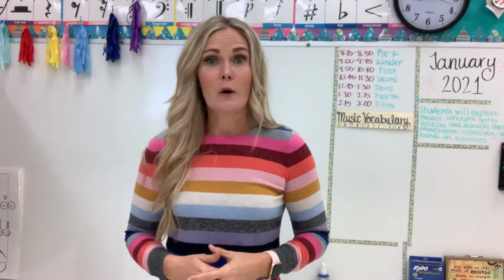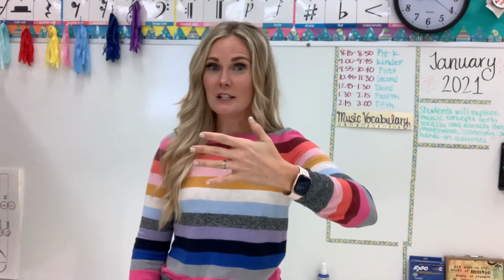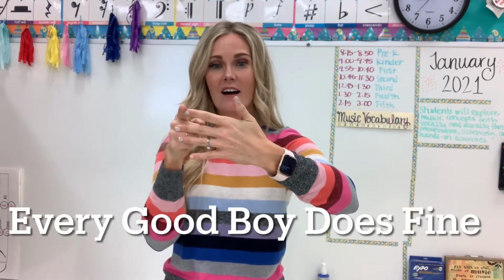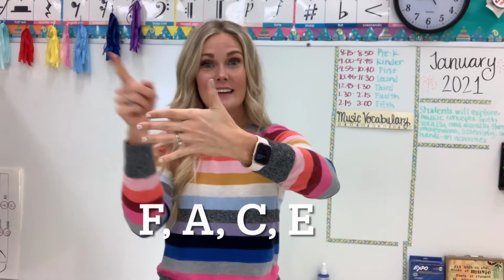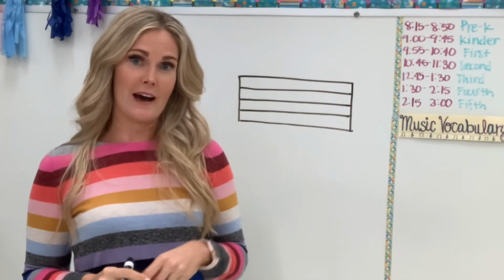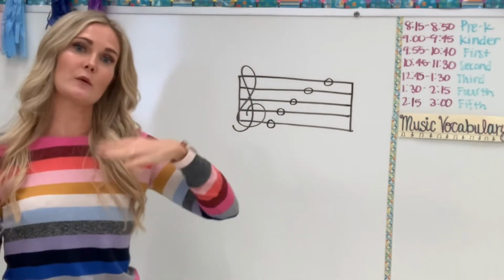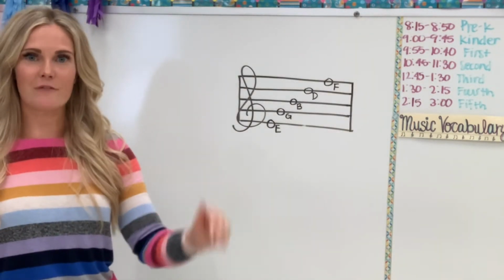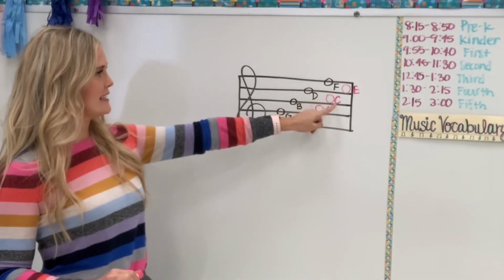Hand Staff, Lines and Spaces